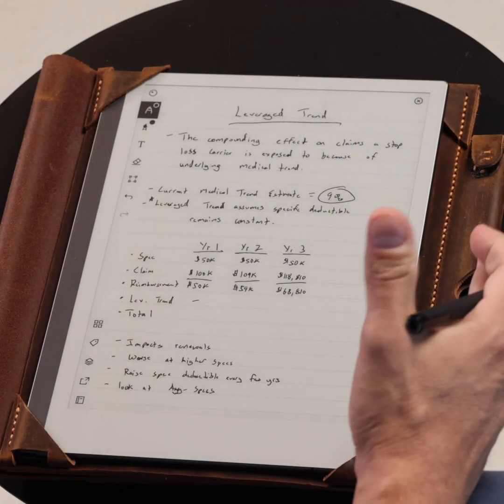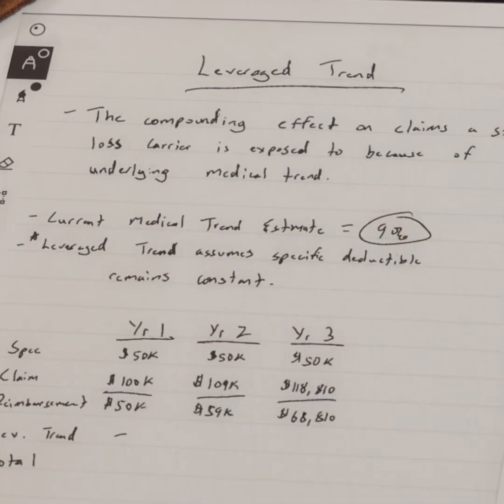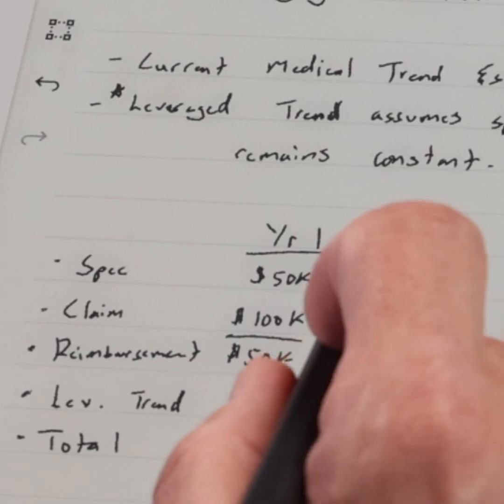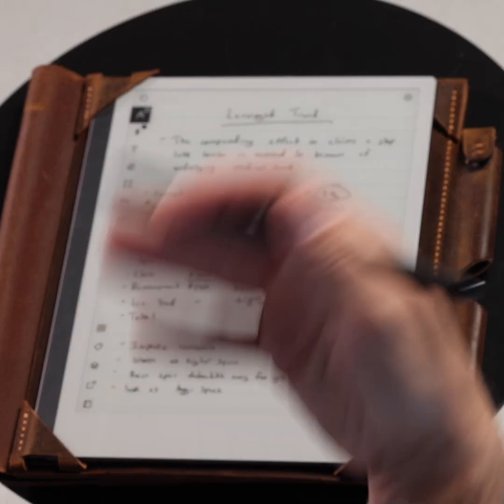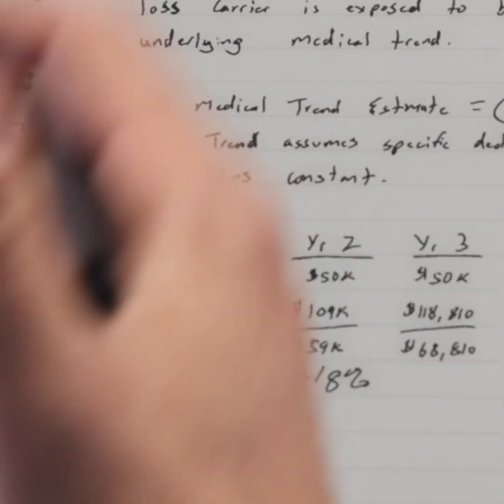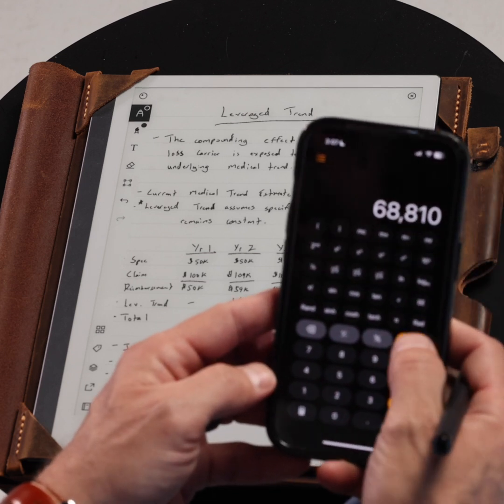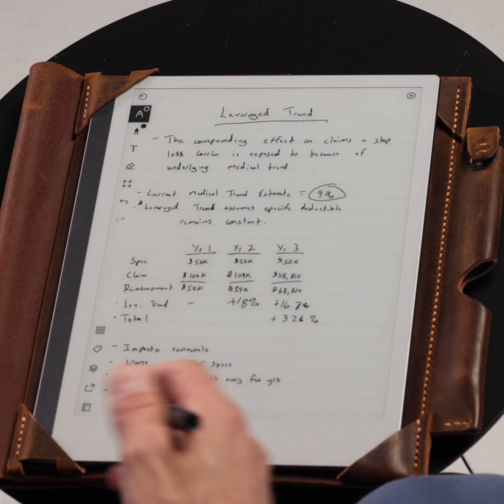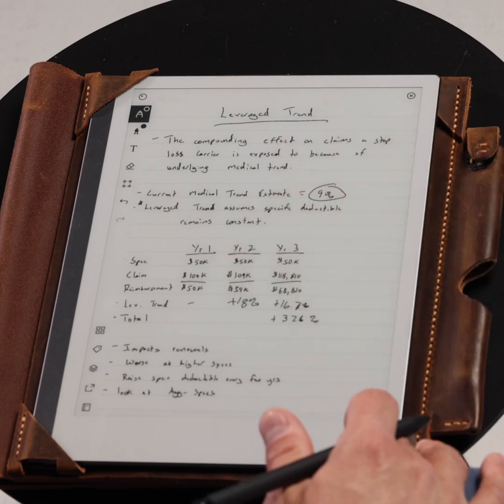What Is Leveraged Trend? Is It A Big Deal? | The Self-Funded Sketchbook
Leveraged Trend, Explained | The Self-Funded Sketchbook

What is Leveraged Trend, how do you calculate it, and is it a big deal?

(Spoiler alert: it is)

Self-Funded Sketchbook is back with a new series! I got some amazing feedback from the first 6 of these and it's been great getting back to my educational content roots. Let me know if you found this video helpful and if you learned anything about leveraged trend!

Make sure to share if you found this video informative!